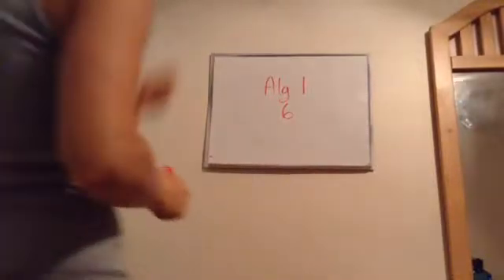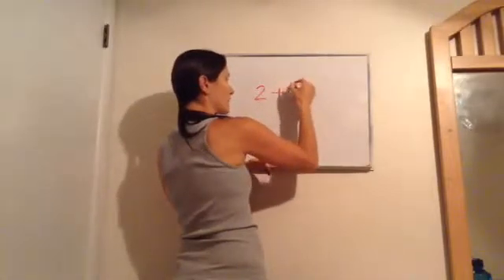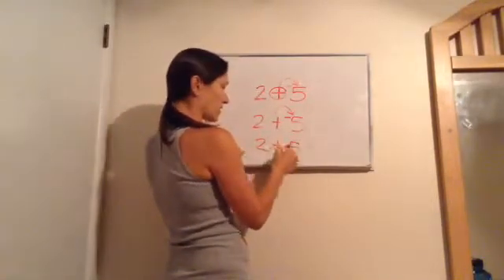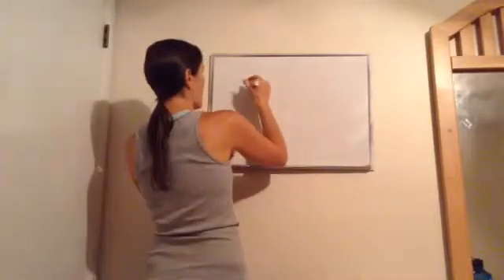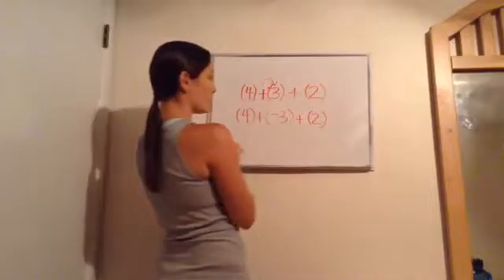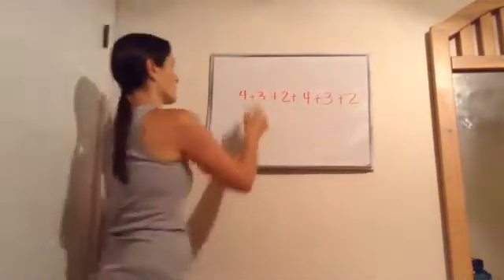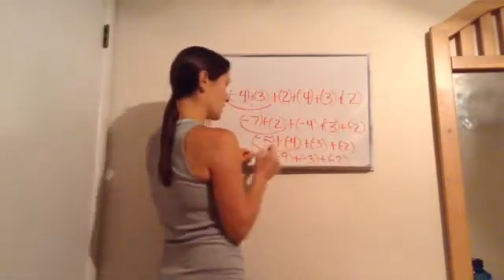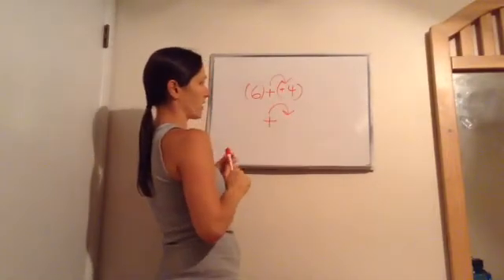Saxon Math Algebra 1 - Lesson 6 - Rules for Addition + Adding More Than Two Numbers + Inserting Para